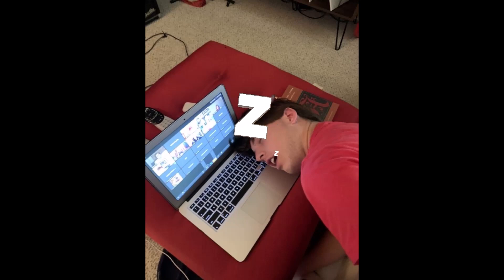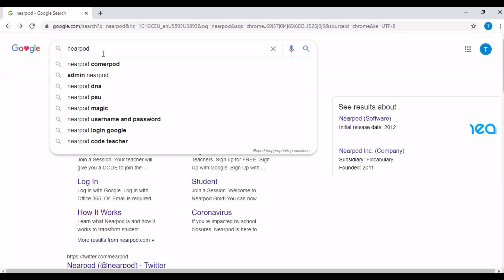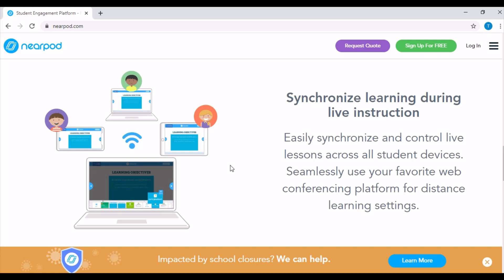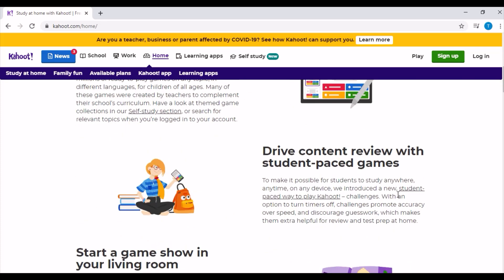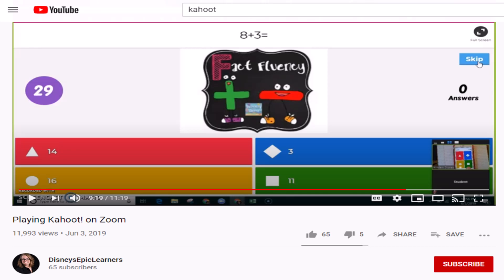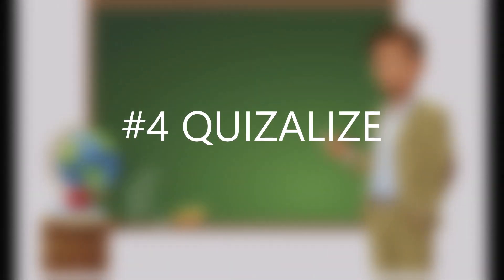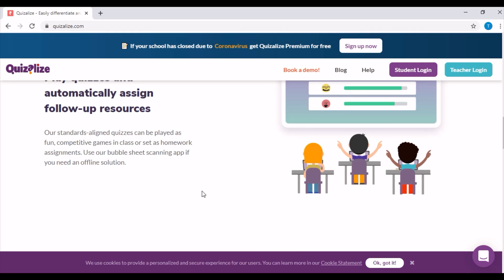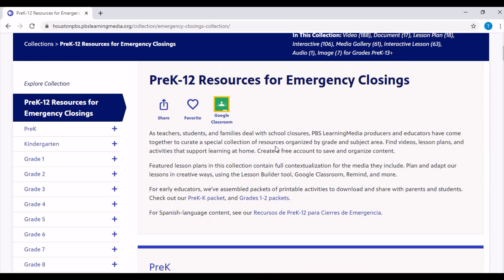5 BEST INTERACTIVE APPS FOR ONLINE TEACHERS ON LOCKDOWN | USE WITH ZOOM AND WEB MEETINGS (2020)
5 best interactive apps teachers should use to help support online student engagement during Zoom or Web meetings is shared in this video. As an expert in Education & Instructional Technology, I  use them myself!

Due to COVID-19 many apps and software are free to use for teachers and students, so please take advantage and pass along! With the use of the right technology, interactive learning can support student learner goals and help teachers achieve mastery success.

Upload during your Zoom or web conference meeting, and follow my 3 student engagement tips:
Student Engagement Tip #1- Unmute = ENGAGE
Student Engagement Tip #2- Screenshare = FASCILITATE
Student Engagement Tip #3- Interactive Apps =  SOCIAL COLLABORATION